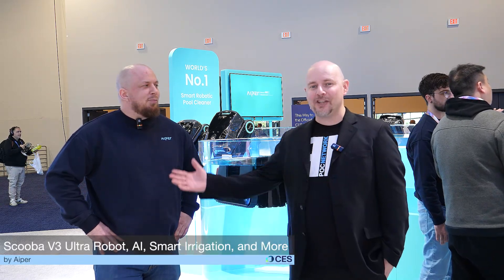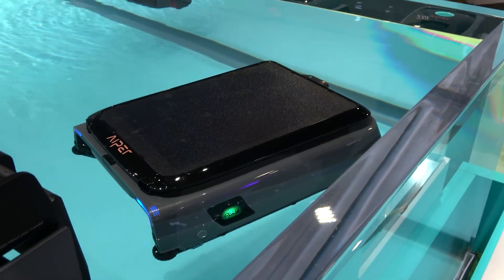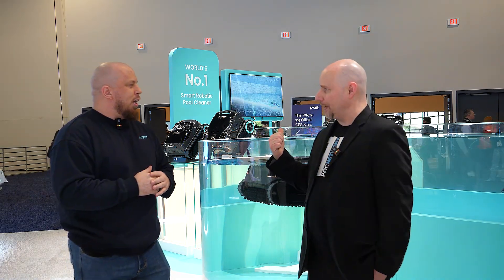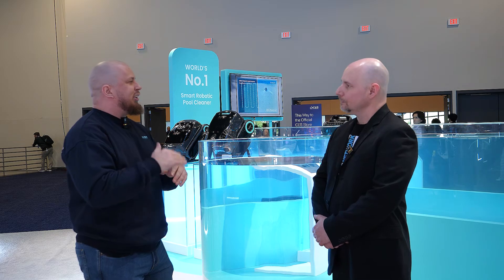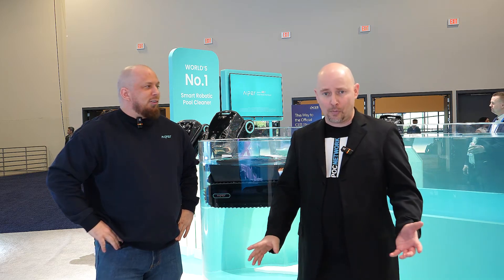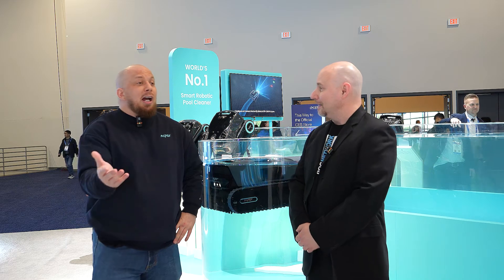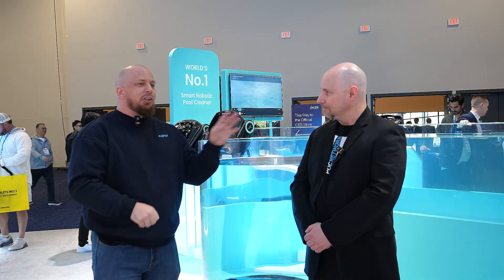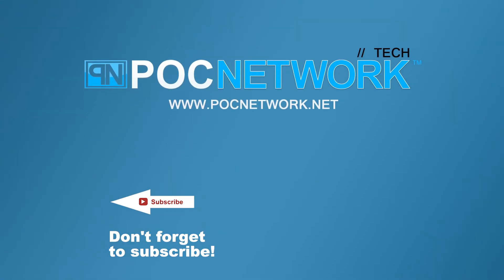Aiper - Scooba V3 Ultra Robot, AI, Smart Irrigation, and More - Interview - CES 2026 - Poc Network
An interview with Aiper at CES 2026 discussing the company's latest flagship, the Aiper Scooba V3 Ultra robot, as well as its latest AI enhancements it has been working on, and even a little about its new smart irrigation solutions.